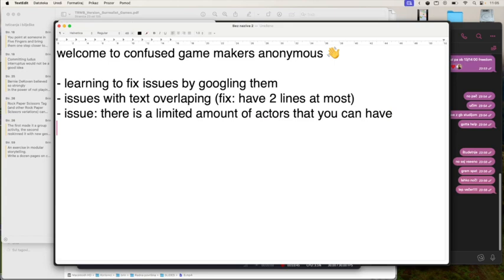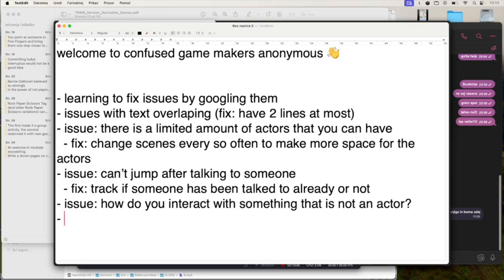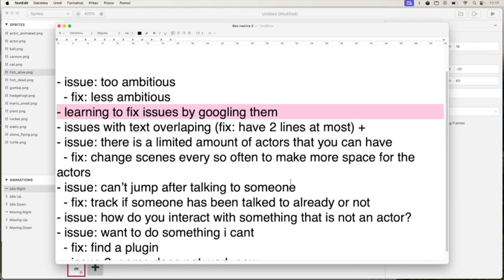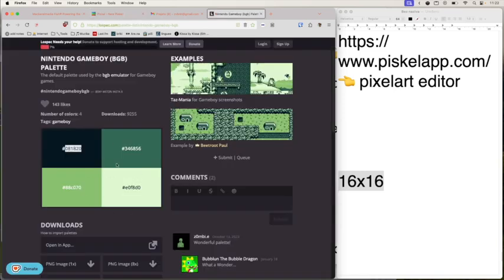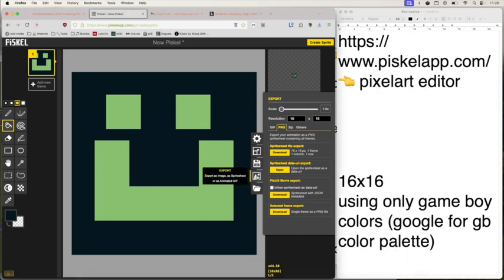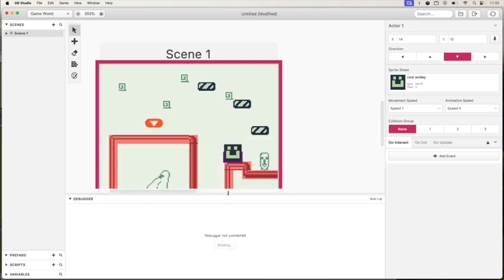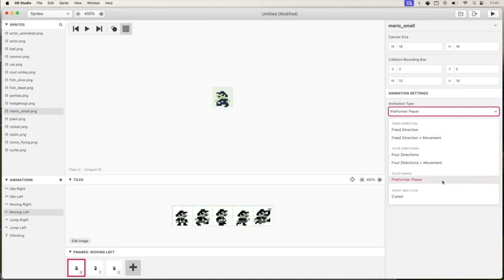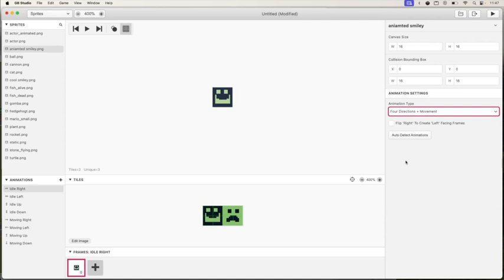ALUOigrice 1.5 – Tehničnma podpora